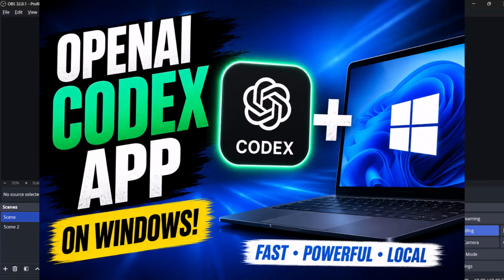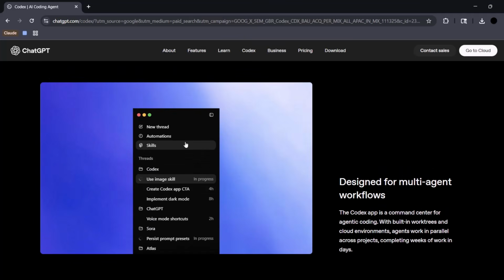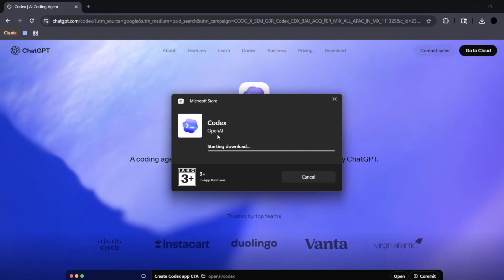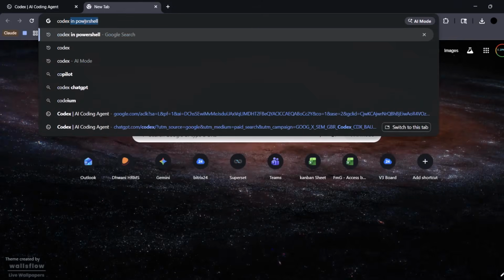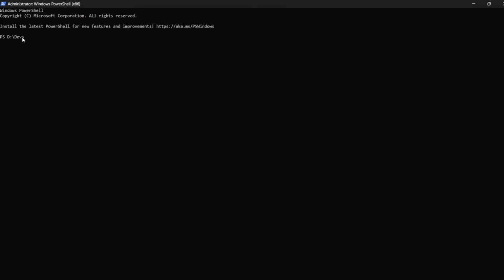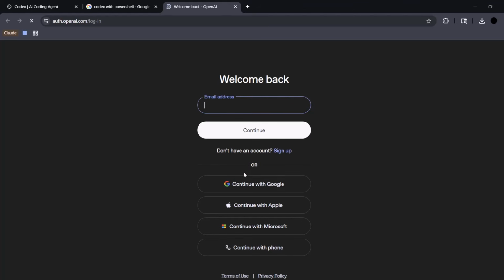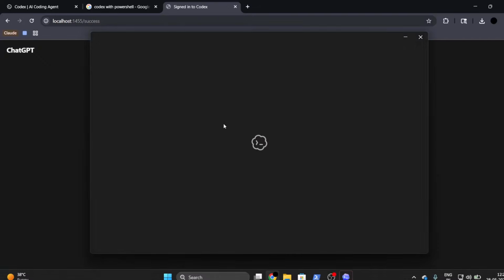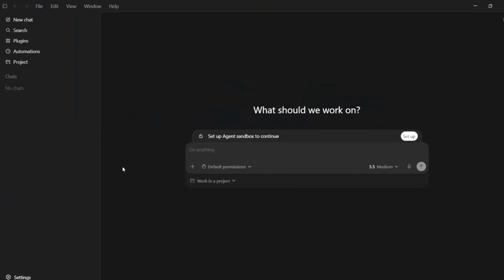How to Install OpenAI Codex App on Windows 11 (2026)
How to Install OpenAI Codex App on Windows 11

In this step-by-step tutorial, you'll learn how to install and use OpenAI Codex on Windows 11. Whether you're a developer, student, or AI enthusiast, this guide will help you set up OpenAI's powerful coding assistant and start using AI to write, debug, and understand code faster. Recent releases have added a native Windows version of the Codex app, making installation much easier for Windows users. ([TechRadar][1])

In this video, you'll learn how to:
• Download and install the OpenAI Codex app on Windows 11
• Sign in with your OpenAI/ChatGPT account
• Configure Codex for your development workflow
• Connect Codex to your projects
• Generate code using natural language prompts
• Debug and refactor code with AI assistance
• Understand Codex approval and execution modes
• Fix common installation and login issues

### 🚀 What is OpenAI Codex?

OpenAI Codex is an AI-powered coding assistant that can read, explain, edit, and generate code directly from your development environment. It supports tasks such as code generation, bug fixing, project exploration, and automation. ([OpenAI Help Center][2])

### 📋 Requirements

• Windows 11
• OpenAI / ChatGPT account
• Internet connection for authentication
• Optional: Node.js if you also want to use Codex CLI features ([OpenAI Help Center][2])

### 💡 Features of Codex

• AI-powered code generation
• Project-wide code understanding
• Code explanation and debugging
• Multiple programming language support
• Integration with popular developer workflows ([GitHub][3])

### 🎯 This Tutorial is Perfect For:

• Software developers
• Programming students
• AI enthusiasts
• Windows 11 users
• Anyone exploring AI coding tools

By the end of this tutorial, you'll have OpenAI Codex installed on Windows 11 and be ready to use AI to accelerate your coding workflow.

[1] "OpenAI releases a Windows version of Codex coding app"
[2] "OpenAI Codex CLI – Getting Started | OpenAI Help Center"
[3] "GitHub - openai/codex: Lightweight coding agent that runs in your terminal · GitHub"